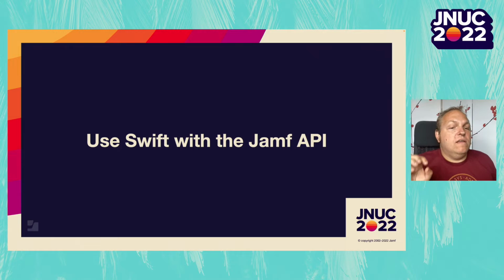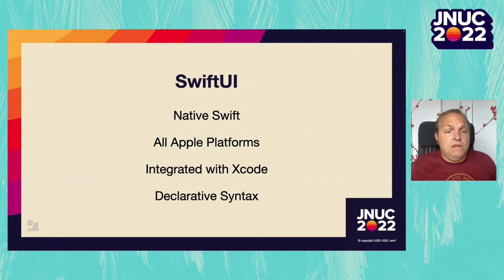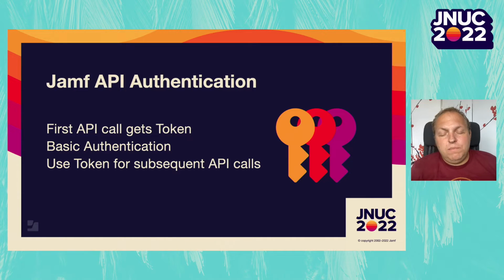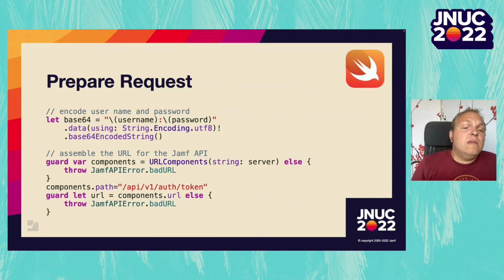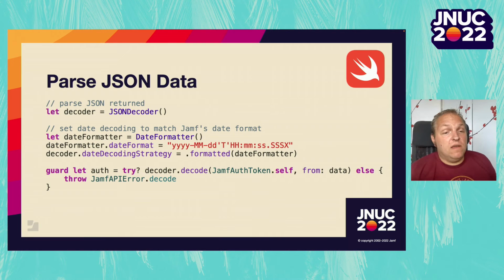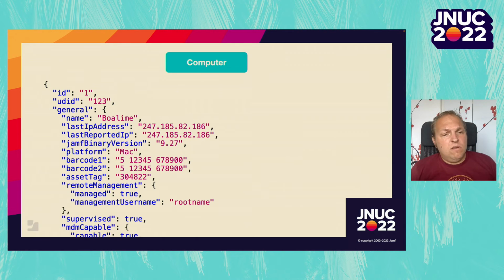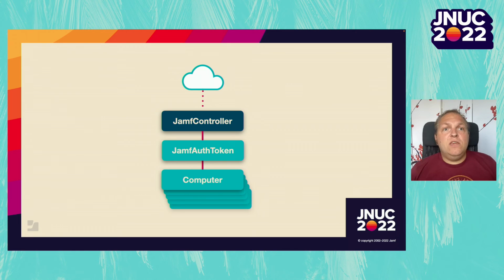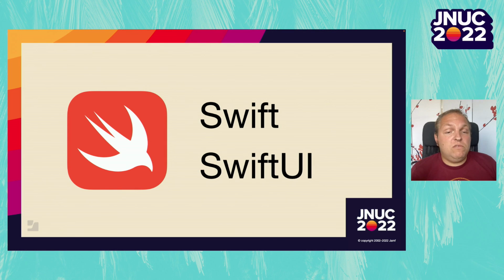Use Swift with the Jamf API | JNUC 2022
The Jamf API is a crucial part of many management workflows. Swift and SwiftUI are important tools for Apple platforms. While Swift provides many powerful tools to work with network calls and JSON, the ‘jump’ from shell scripts to Swift is anything but trivial. In this session, we will learn how to use modern Swift APIs to get and set data in the Jamf API to build a command line tool and then use that knowledge to build a SwiftUI application.